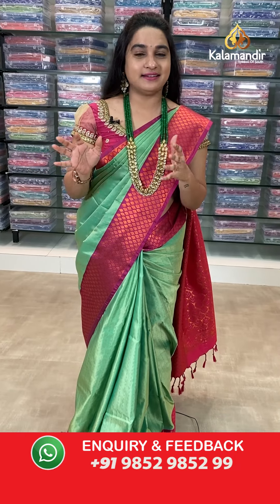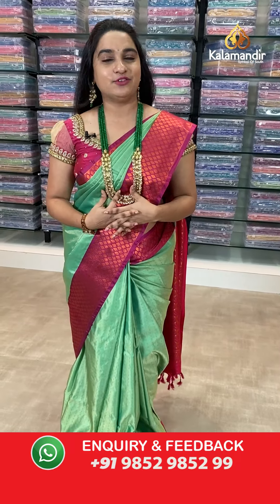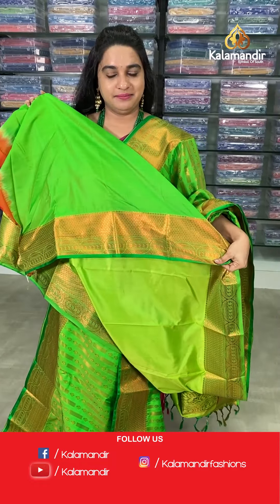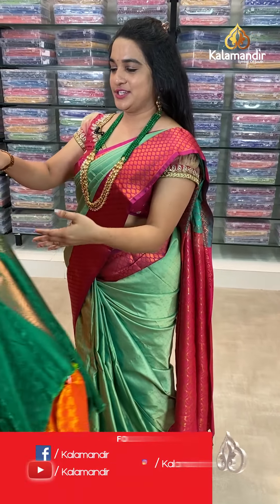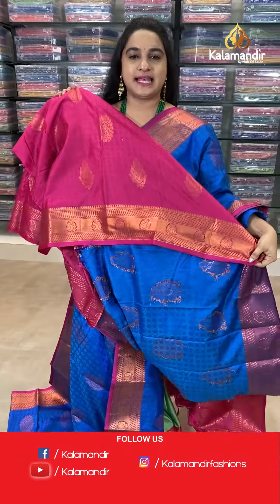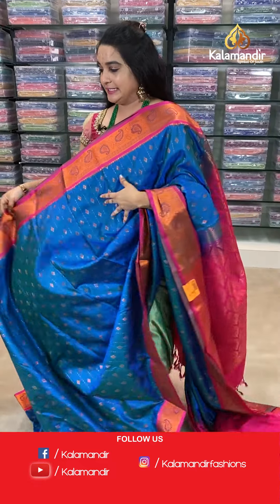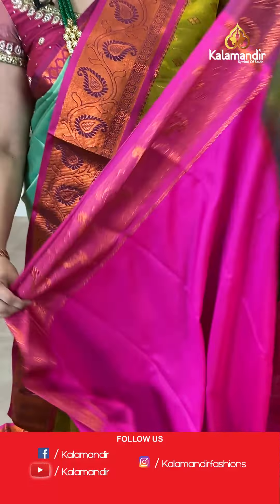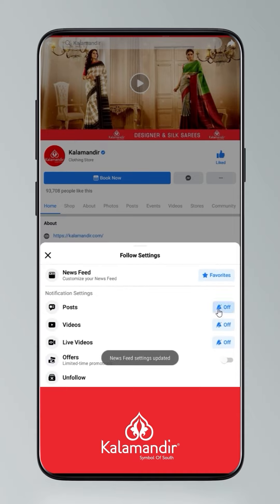Kalakshetra Pattu Sarees - Buy 1 @40% off & Buy 2@50 % off | Offer Valid For 24hr |Kalamandir Sarees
Kalakshetra Pattu Sarees - Buy 1 @40% off & Buy 2@50 % off | Offer Valid For 24hr | Kalamandir Sarees LIVE